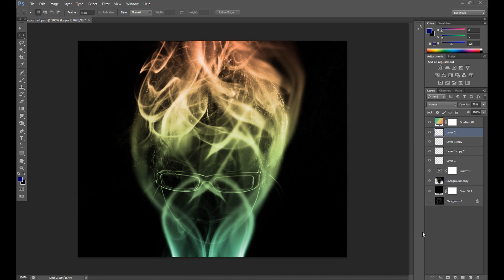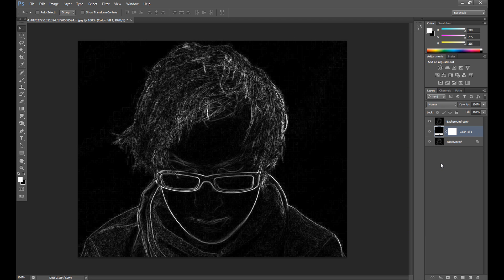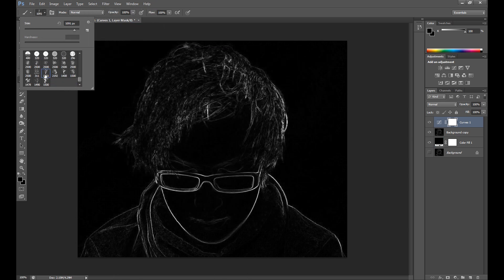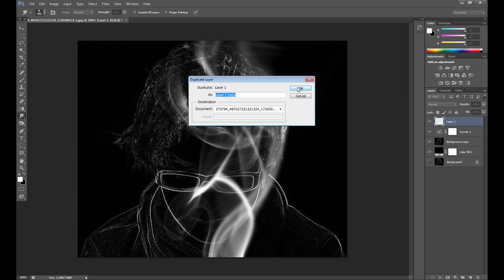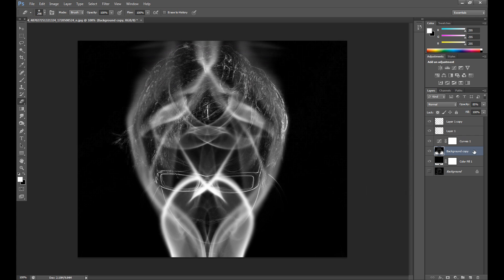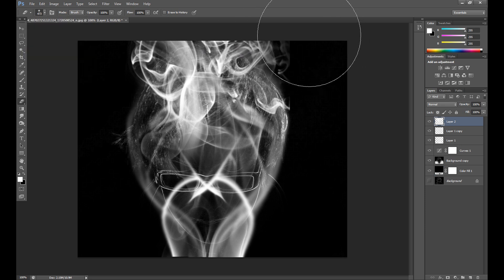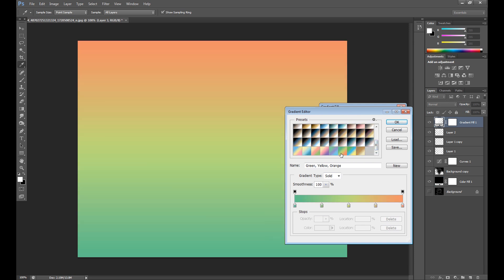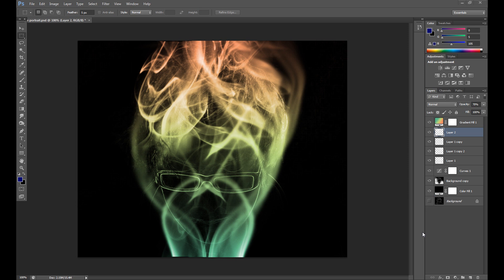Smoke Portrait Effect - Photoshop Tutorial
Here's a quck tutorial on how to create Smoke Portrait Effect in Adobe Photoshop CS6.